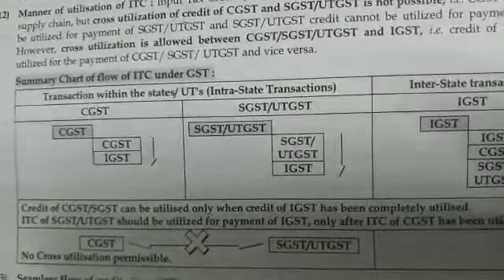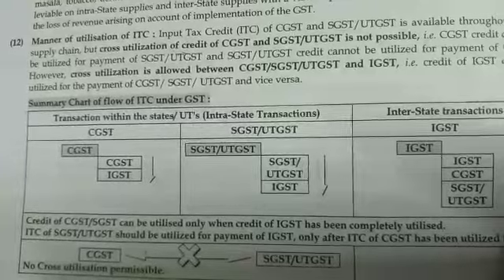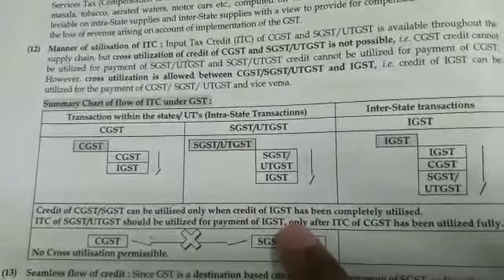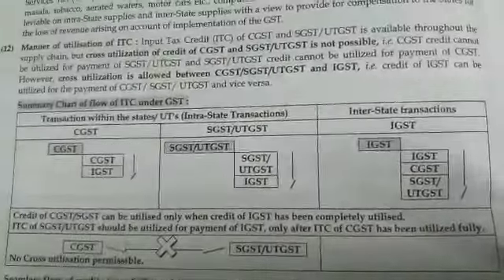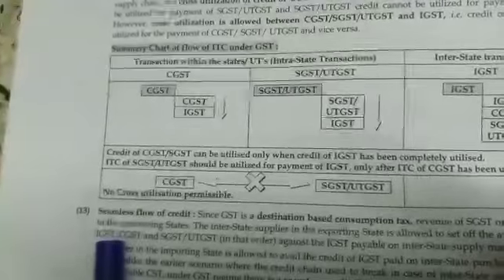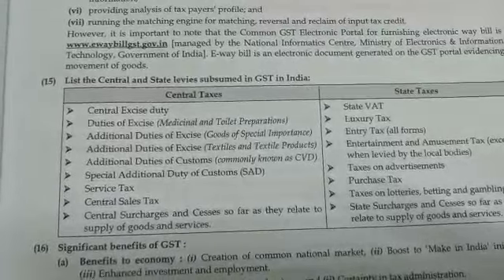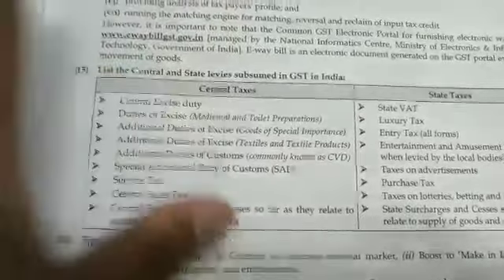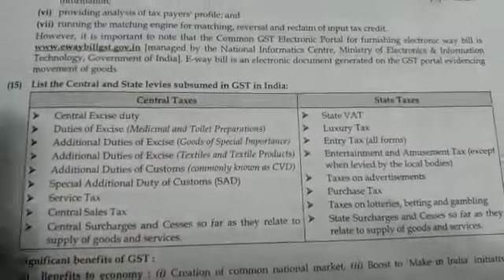GST(INTRODUCTION CLASS)PART 7